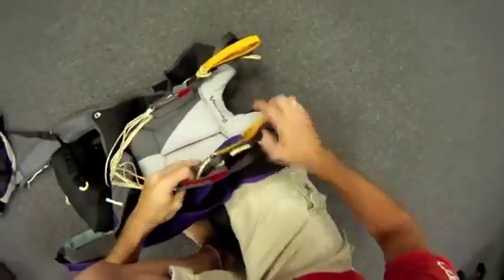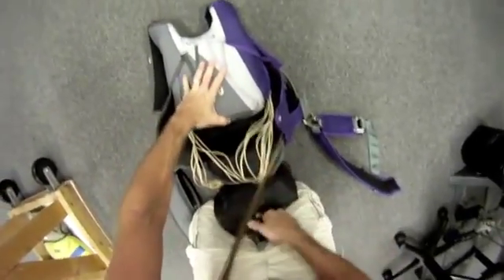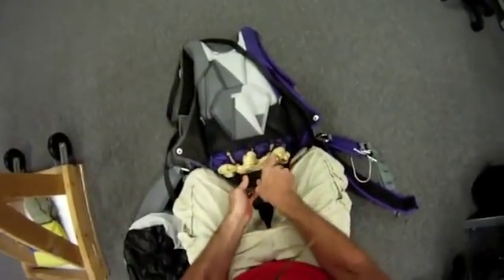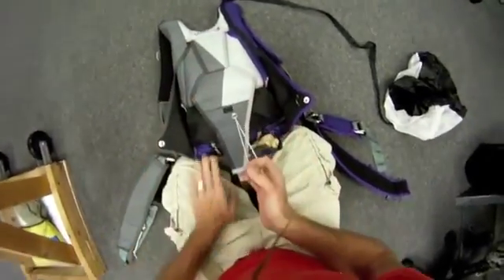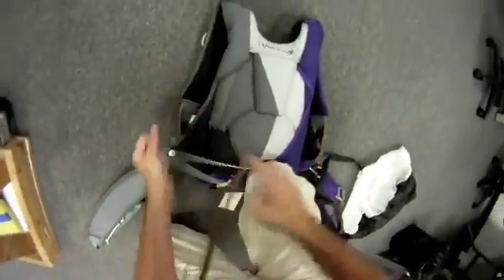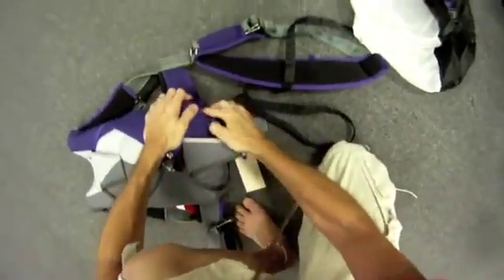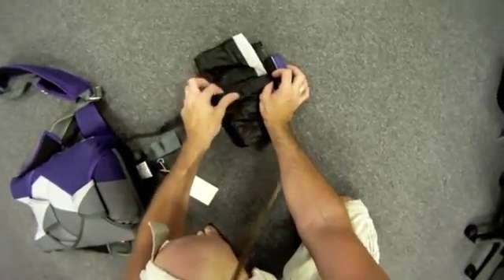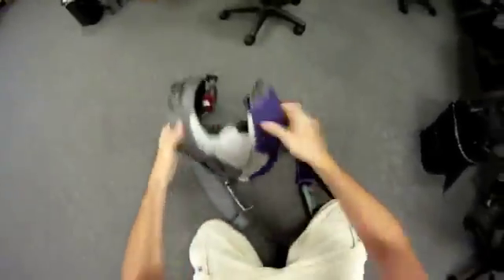Closing main container on a sport rig